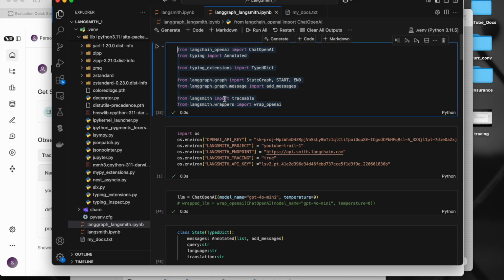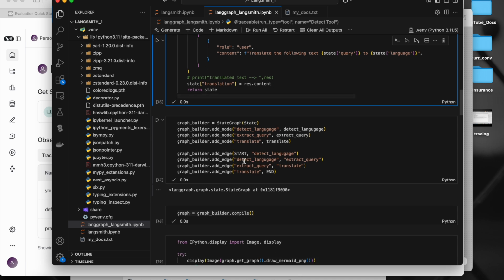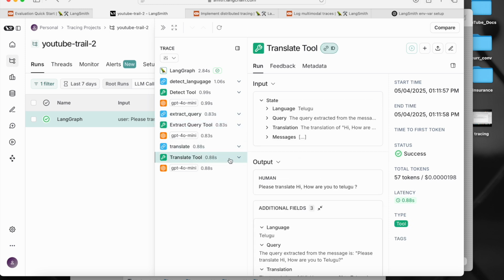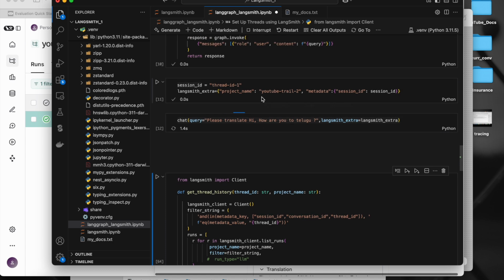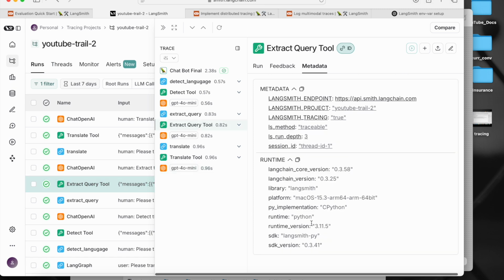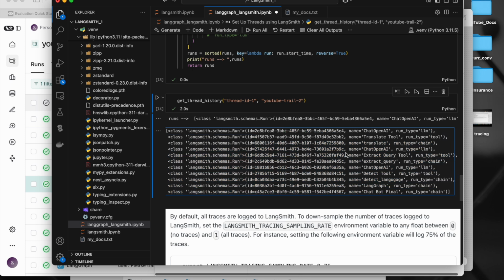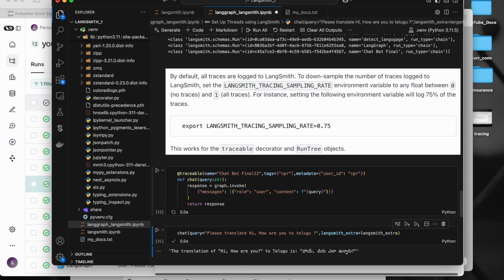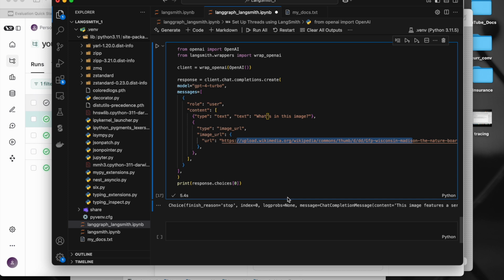Trace Everything in LangGraph using LangSmith